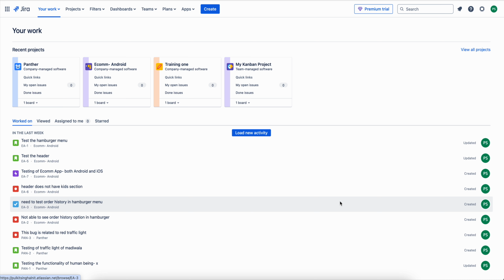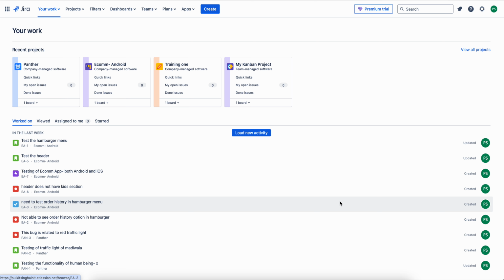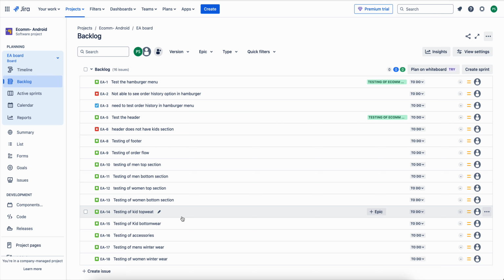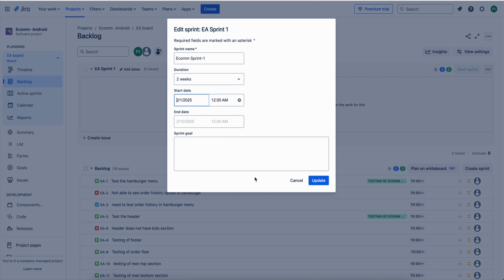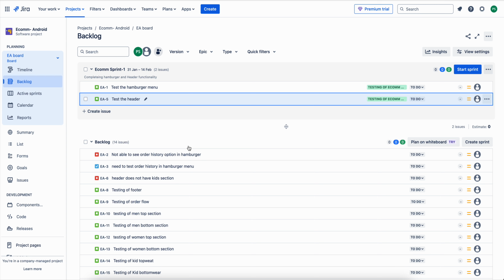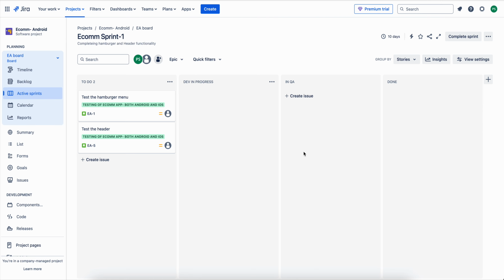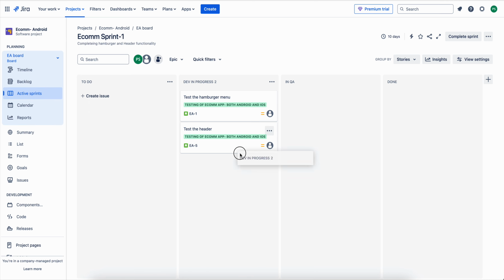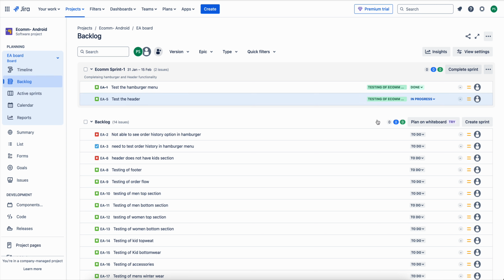Sprint in Jira || Jira Training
Learn how to create and manage Sprints in Jira with this easy-to-follow tutorial! In this video, we’ll walk you through the steps to set up Sprints, assign tasks, and streamline your Agile workflow. Whether you're a Scrum Master, Product Owner, or Developer, mastering Jira Sprints will help you increase team productivity and meet your project deadlines faster. Watch now to get hands-on with Jira and optimize your sprint planning process!